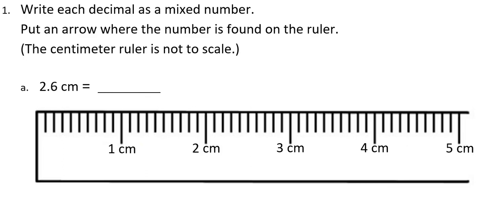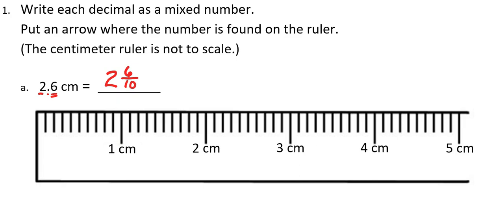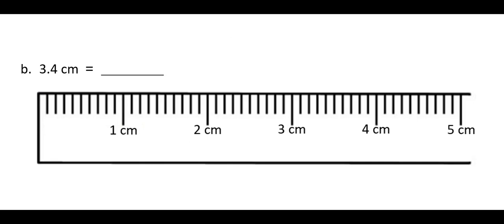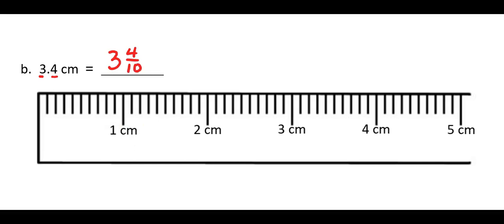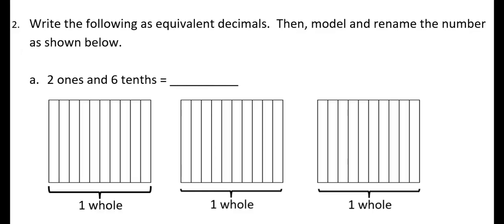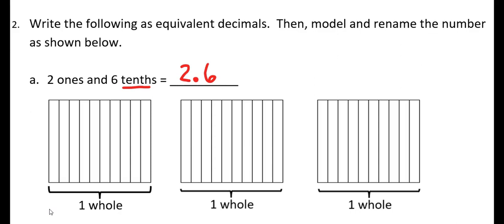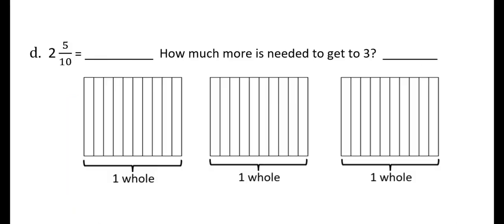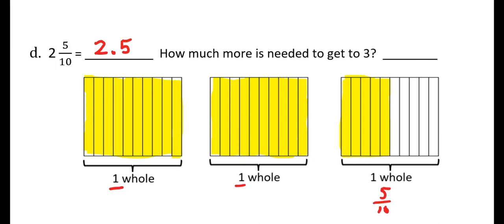G4 M6 L2 V2